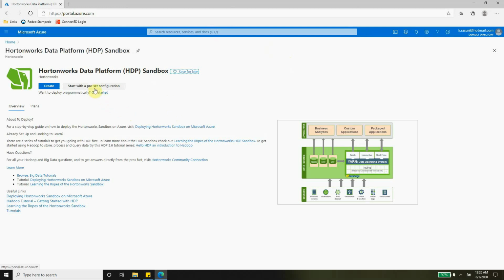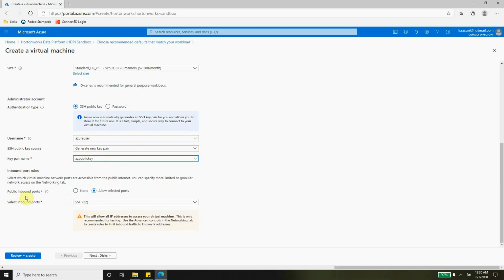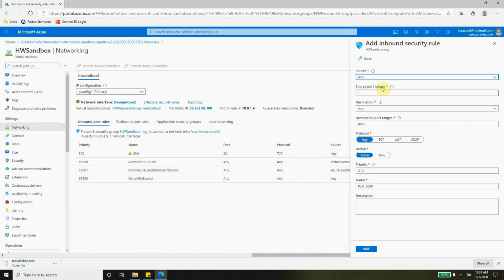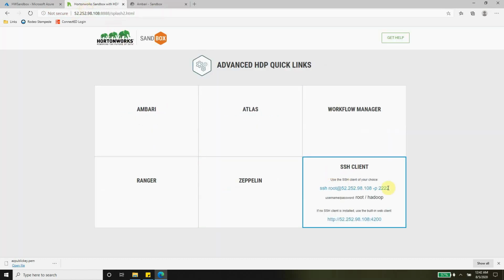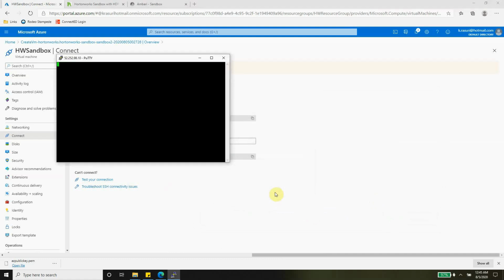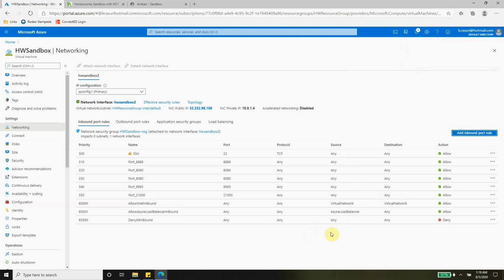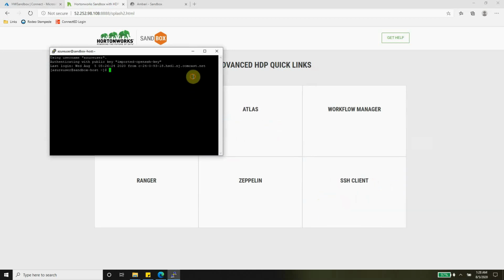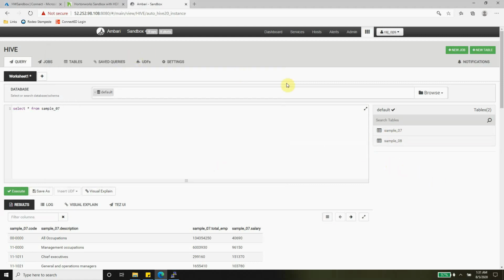Hortonworks Sandbox Installation on Azure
Installation of HortonWorks Sandbox on Azure Portal. Helps to get started with HADOOP, HIVE, SPARK, OOZIE technologies